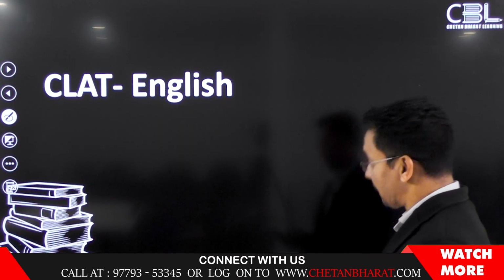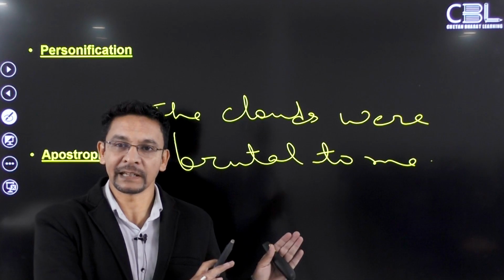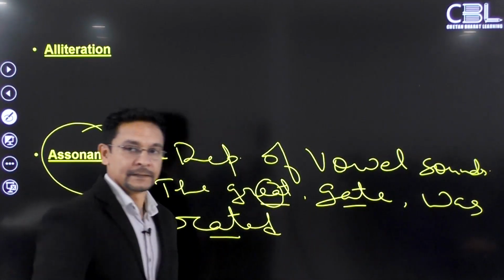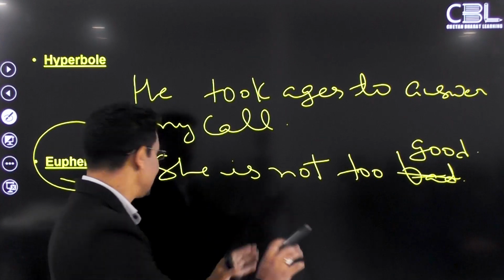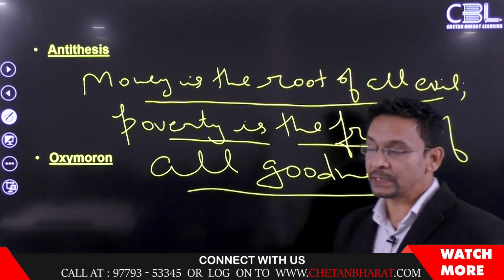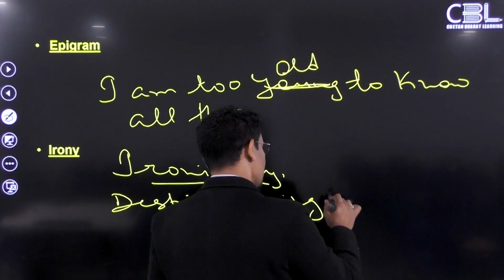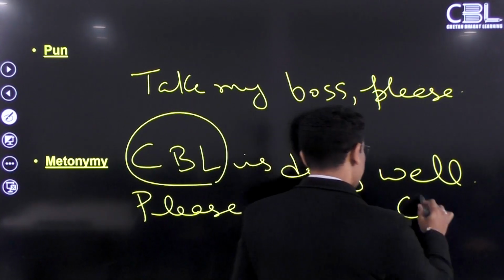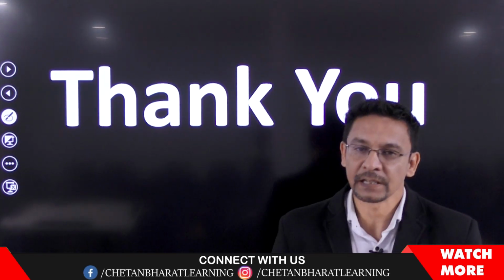CLAT 2023 | English Lecture - 06 | Free Crash Course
Get assured success in CLAT 2023 examination. Join CBL's FREE crash course for CLAT 2023. Course starting from 12th November 2022.  Learn from the best team of faculty from Lawyers to UPSC teachers with Ten plus years of experience.

CLAT Exam Update | CLAT 2023 Will be Conducted only Once in a Year

Entire coverage of CLAT syllabus:
👉 English language
👉 Current affairs - General Knowledge
👉 Legal reasoning
👉 Logical reasoning
👉 Quantitative techniques

The Common Law Admission Test (CLAT) is a centralized national level entrance test for admissions to twenty two National Law Universities (NLU) in India. The test is taken after the Higher Secondary Examination or the 12th grade for admission to integrated under-graduate degree in Law (BA LLB)

How to clear CLAT in 30 days
30 day strategy for CLAT 2023
Best Law Colleges
CLAT eligibility
CLAT syllabus
CLAT 2023
National Law University
Best Law College of India
Undergraduate Law Degree
Books for CLAT 2023